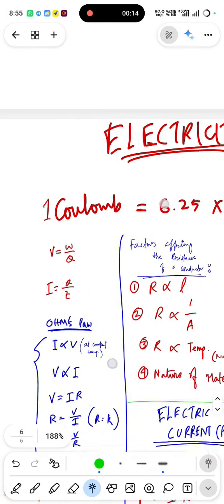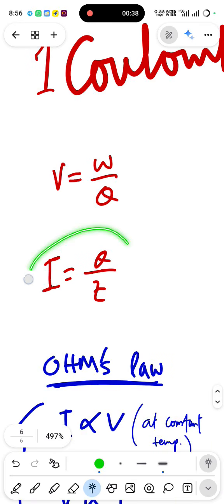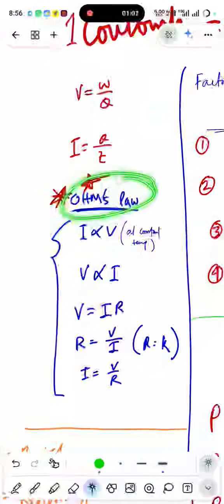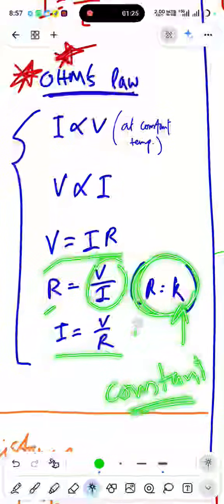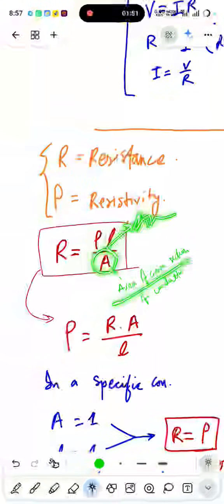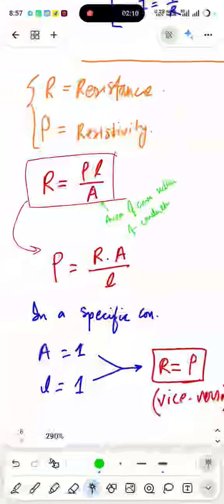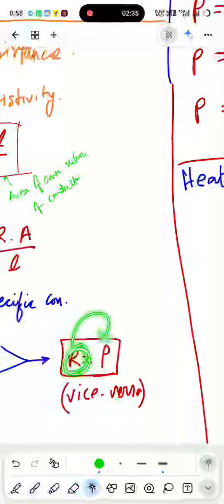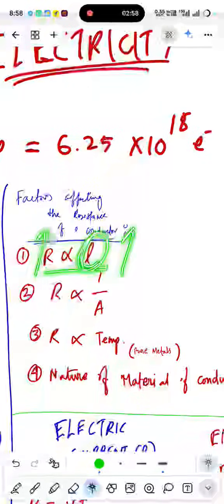Have a quick glance of all the formulas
The symbols used are:

Q = Charge (Coulombs, C)
I = Current (Amperes, A)
t = Time (Seconds, s)
e = Charge of one electron (1.6 \times 10^{-19}\text{ C})
V = Potential Difference / Voltage (Volts, V)
W = Work Done / Energy (Joules, J)
R = Resistance (Ohms, \Omega)
ρ/rho = Resistivity (Ohm-meter, \Omega\cdot\text{m})
l = Length of conductor (m)
A = Area of cross-section (\text{m}^2)
P = Electric Power (Watts, W)
H = Heat Generated (Joules, J)